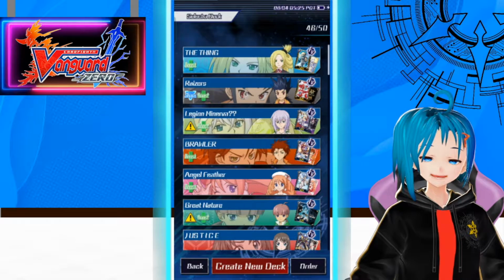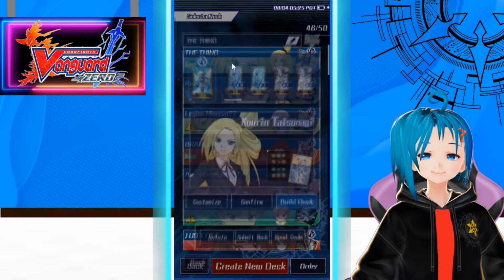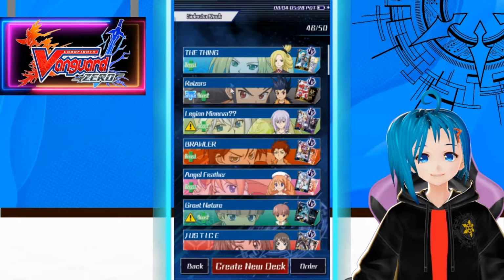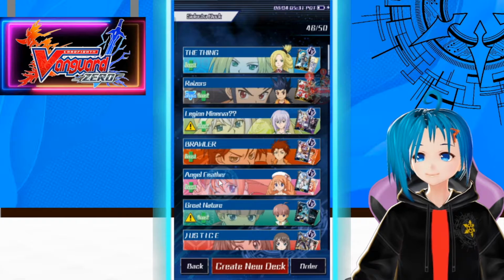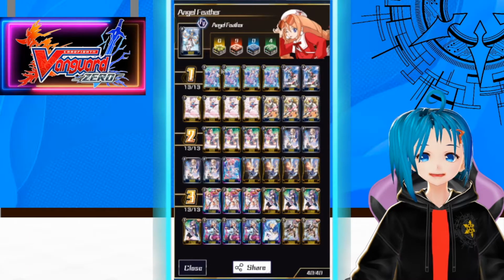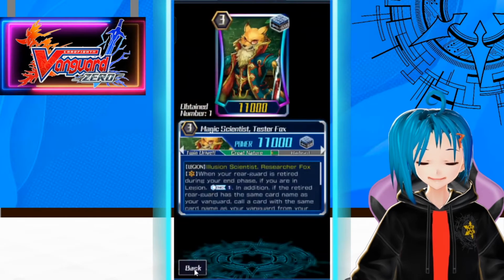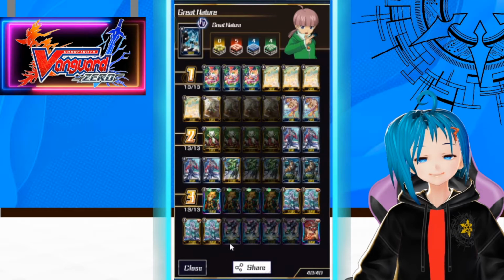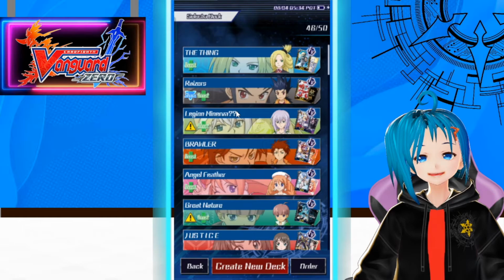Vanguard Zero Day 1 Decks (Set 18)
Hello everyone!!! I know its like around day 4 or 5 when this is up, but better late then never right?
I'm so sorry for my upload schedule!
We take a look at all the decks we managed to get with our last pack pulling, and see overall our progress with each new deck.